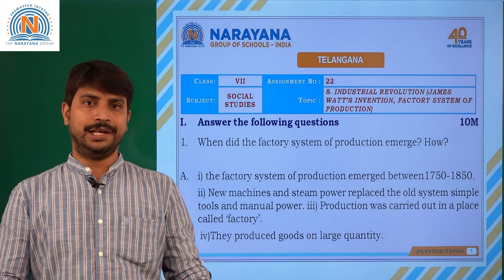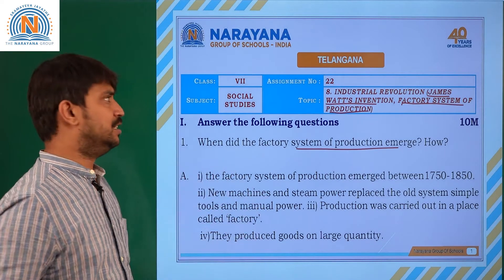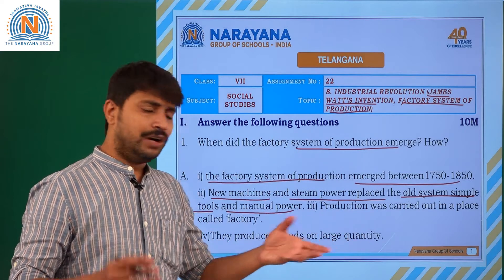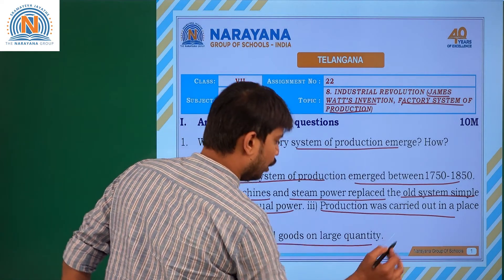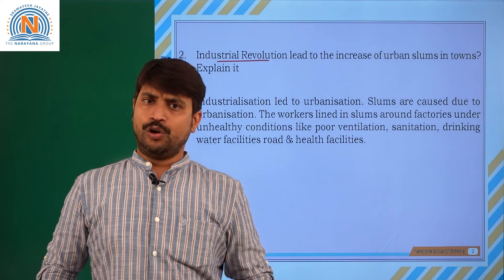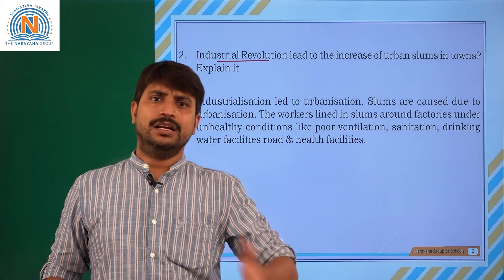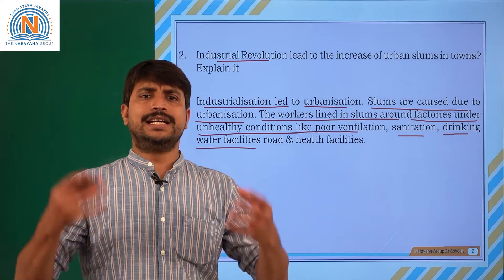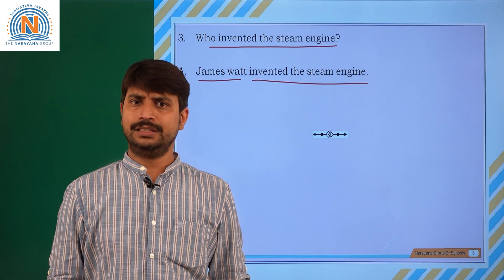TS VII SOCIAL INDUSTRIAL REVOLUTION JAMES WATT INVENTION ASSIGNMENT 22